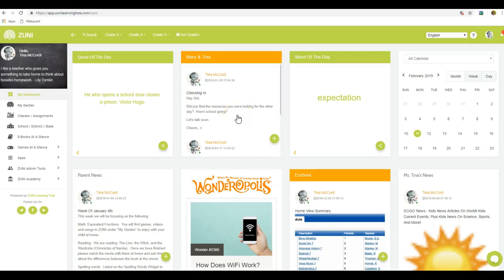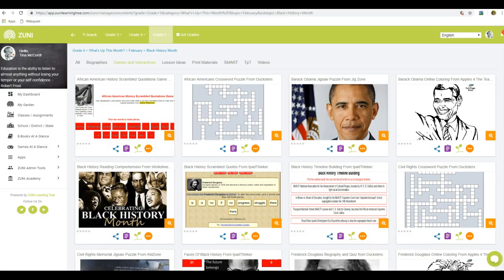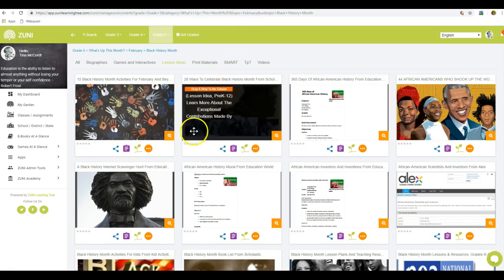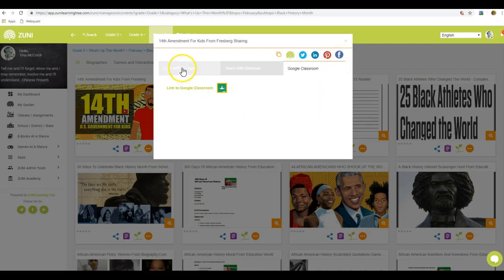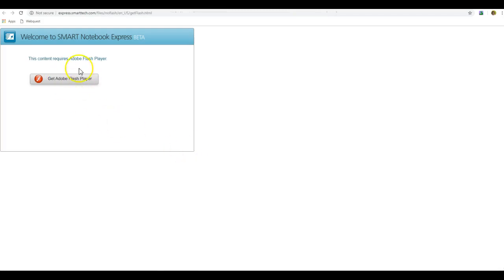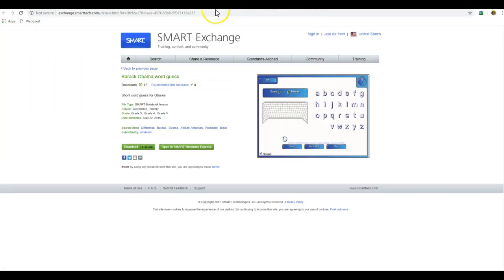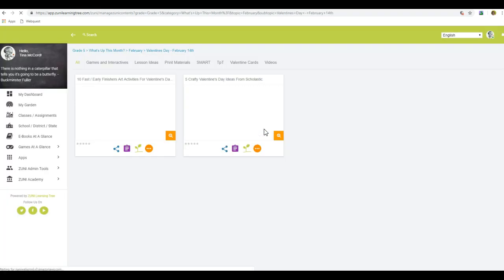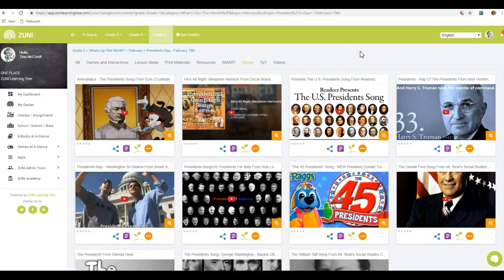February: Black History Month, Chinese New Year, Valentines